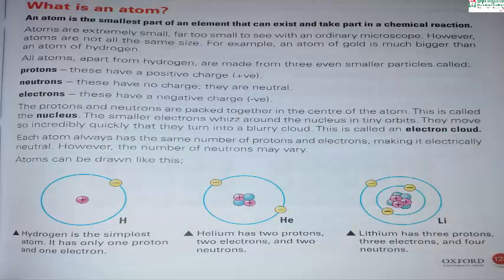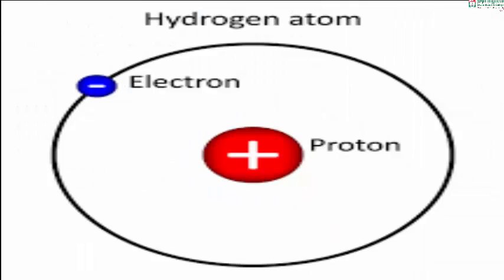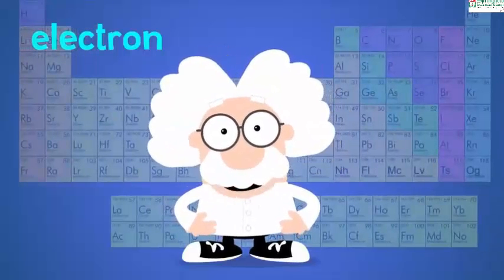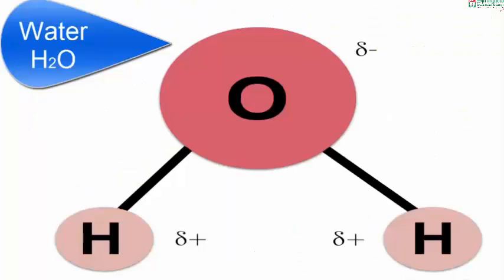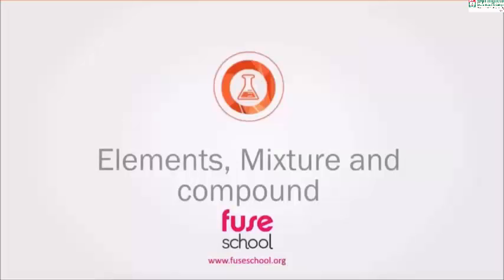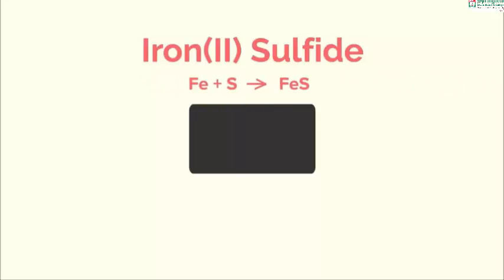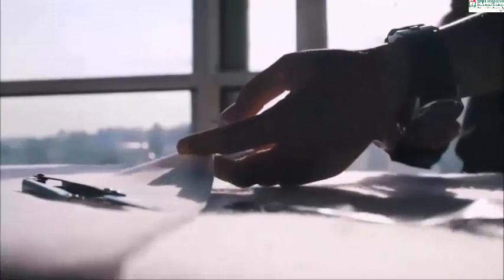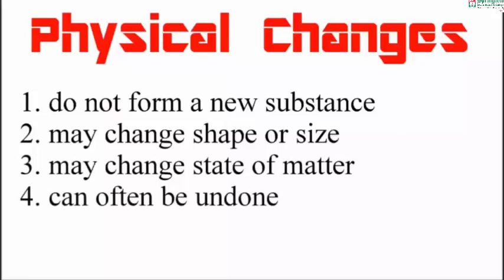Grade 6 General Science: Elements Compounds and Mixtures - Part 2